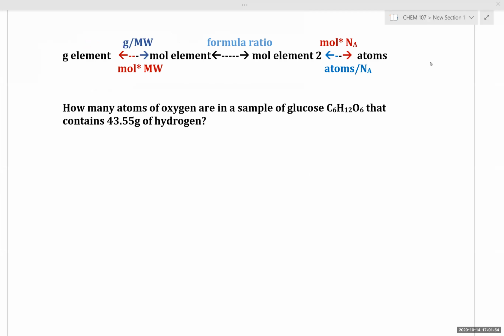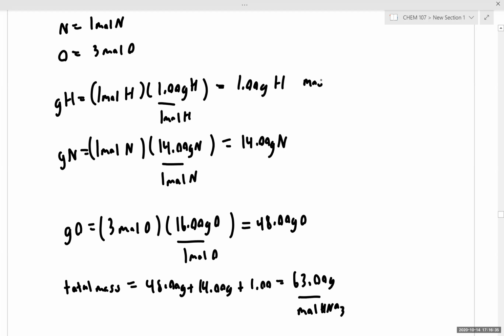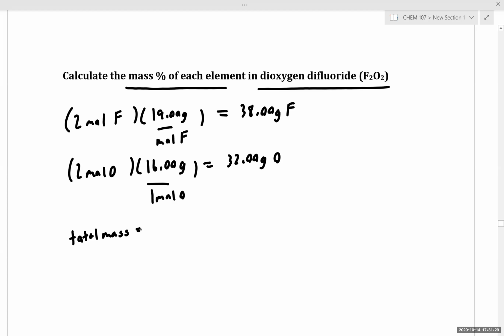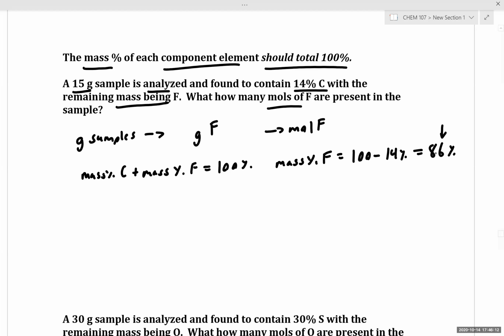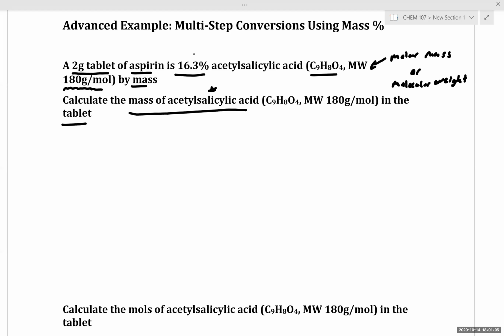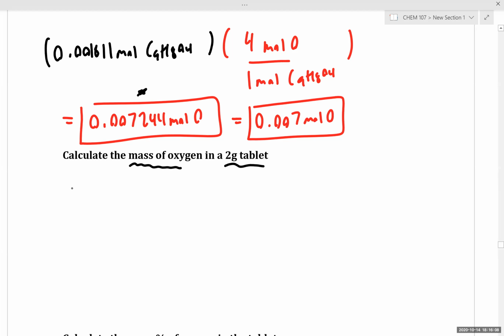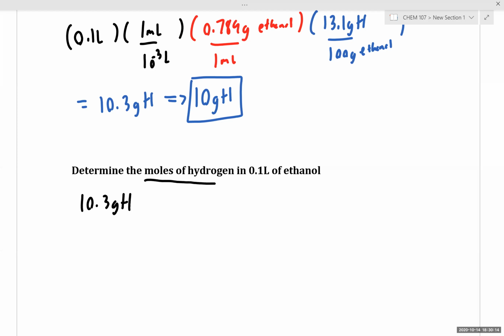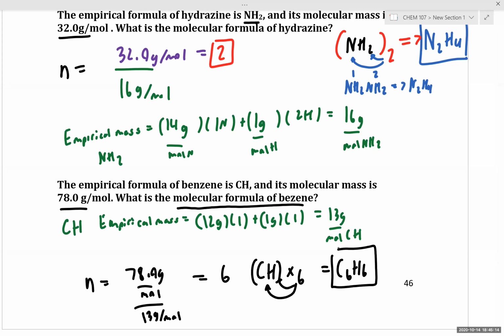CHEM 100 Lecture Ch.4 Mass, Moles and the Empirical Formula Part 4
0:00 Examples- Multi Step Mass, Mol and Molecule Conversions
4:34 Mass % and Mol %
5:30 Calculating Mol% and Mass % From the Formula
10:51 Example- Calculating Mol % From the Formula
12:50 Example- Calculating Mass % From the Formula
17:40 Examples- Calculating Mol% and Mass % From the Formula
34:44 Mass % as a Conversion Factor
39:20 Examples- Mass % as a Conversion Factor
54:00 Advanced Examples- Multi Step Conversions Using Mass %
1:30:27 The Empirical and Molecular Formula
1:39:39 Examples- The Empirical and Molecular Formula